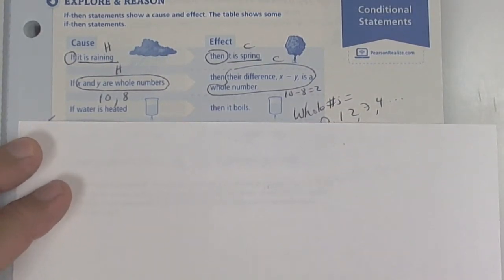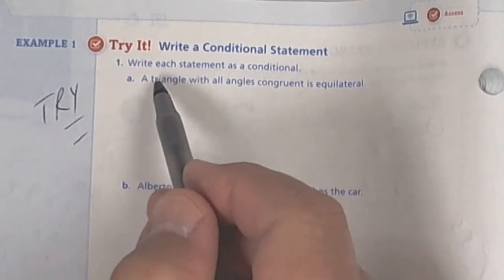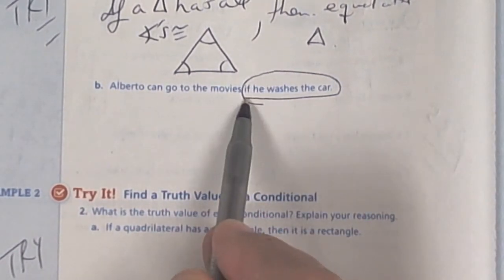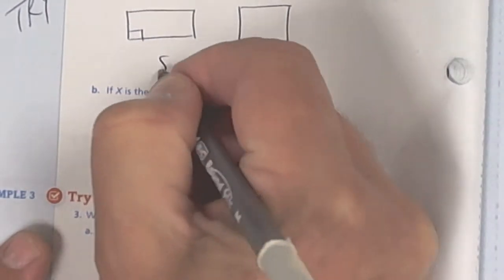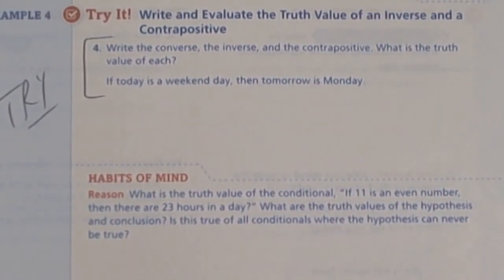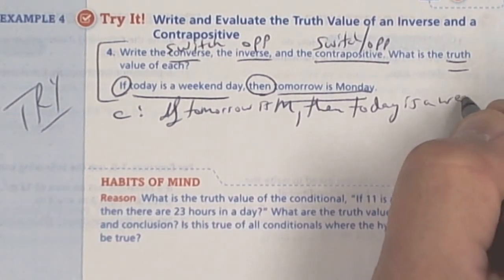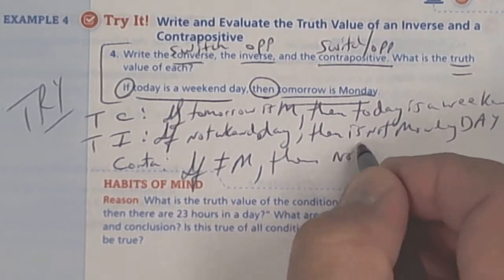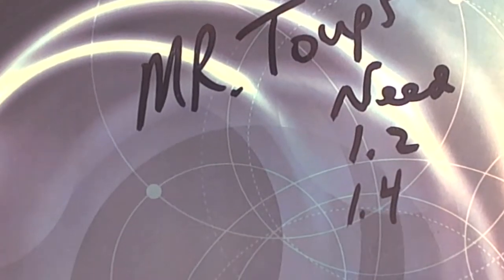8 27 19 1 5 workbook lesson continued